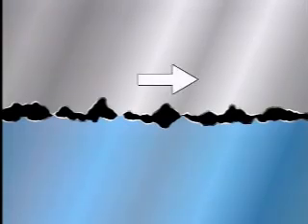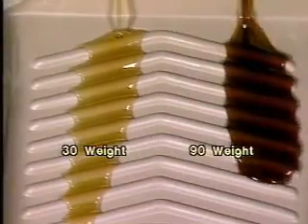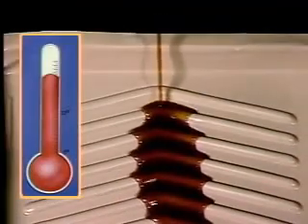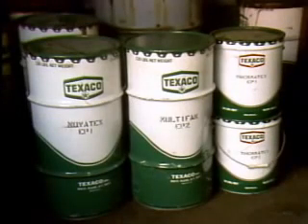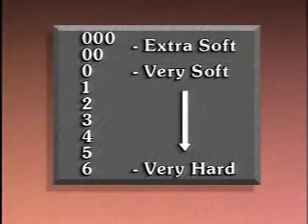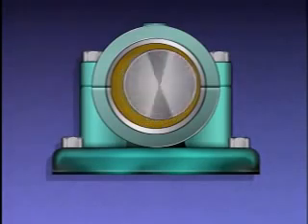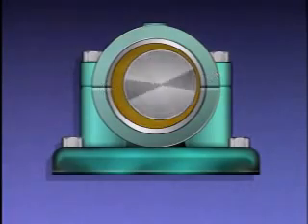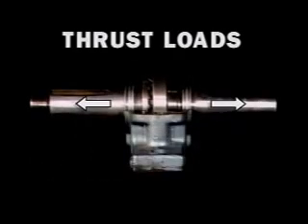Lubricants and Bearings